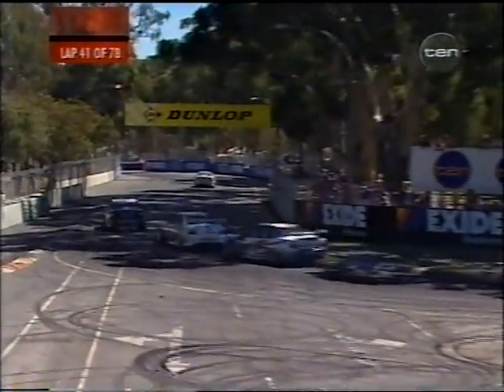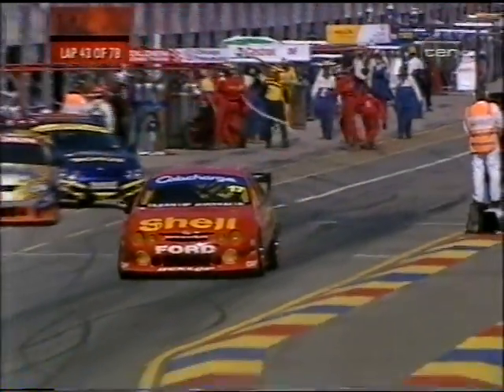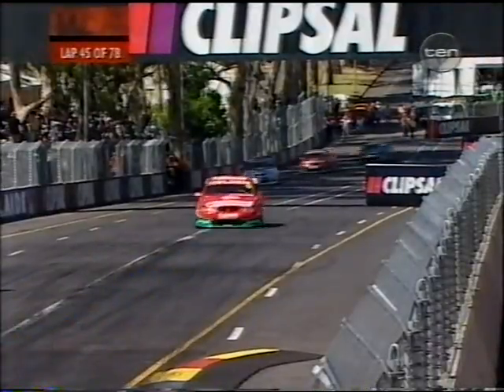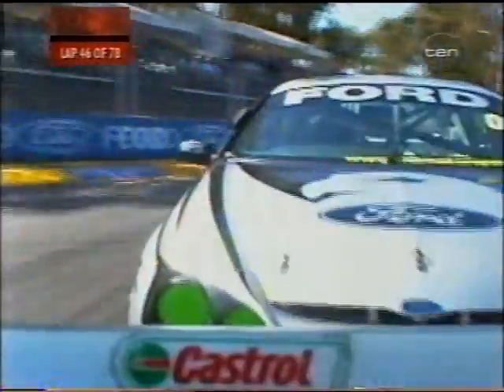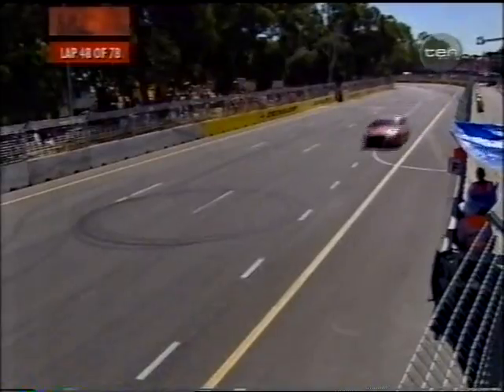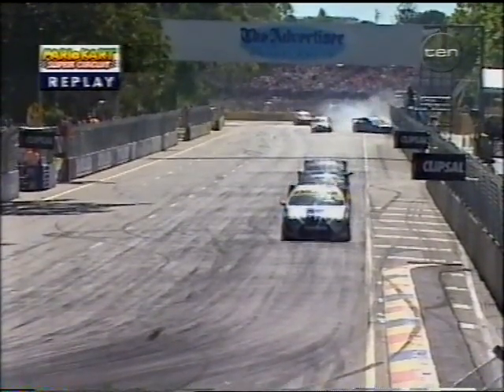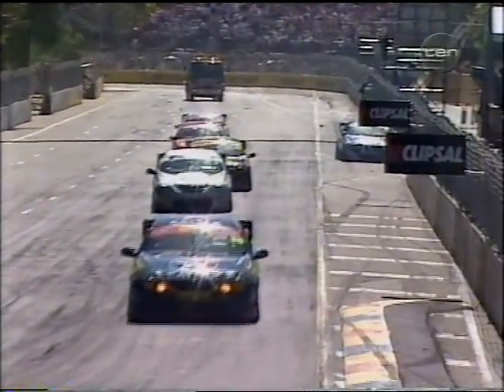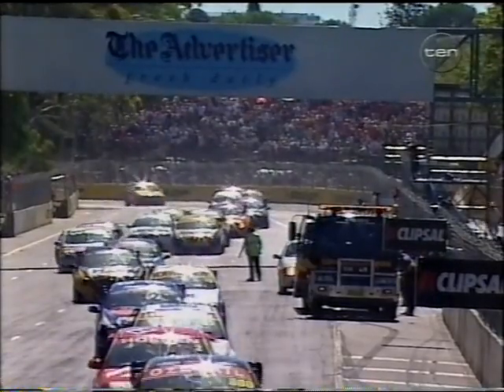2002 Clipsal 500. V8 Supercars Race Two. (3 of 4)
Part 3 and Seton's big hit. Ouch at 12:00.